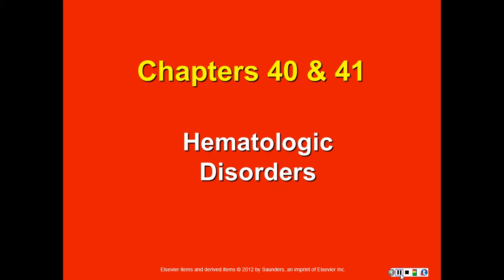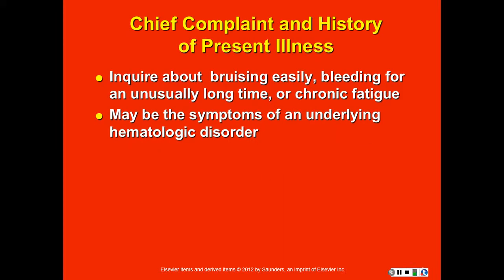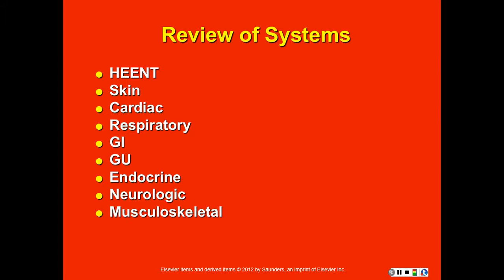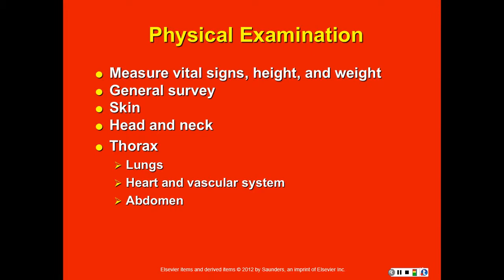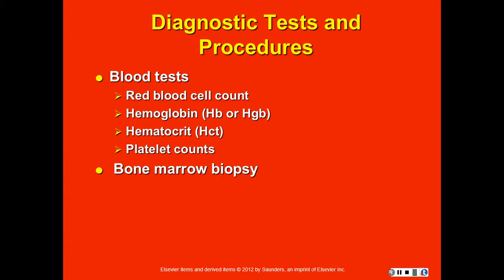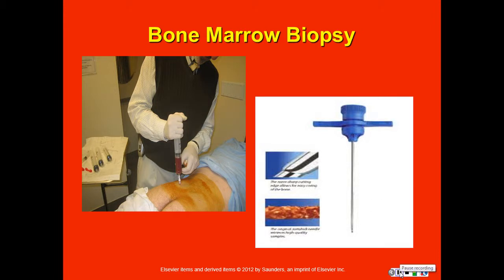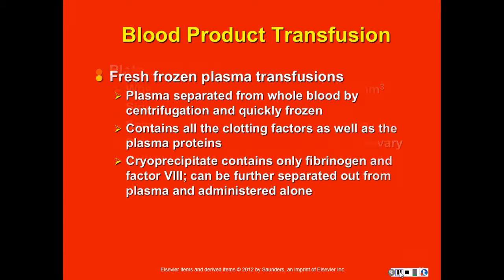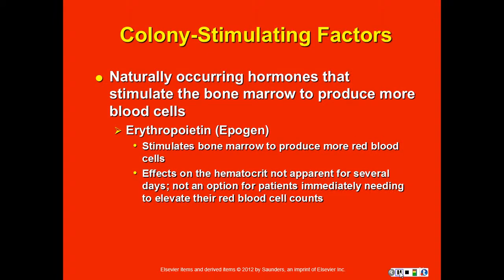Mod E Anemia pt 1 Powell